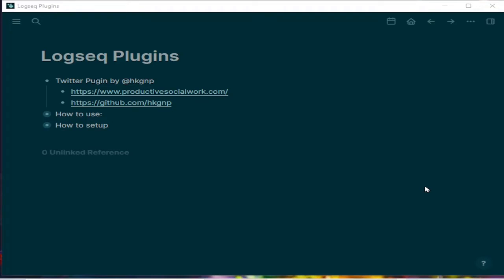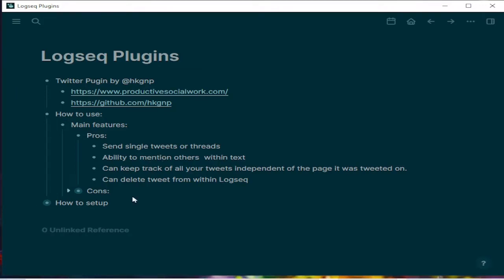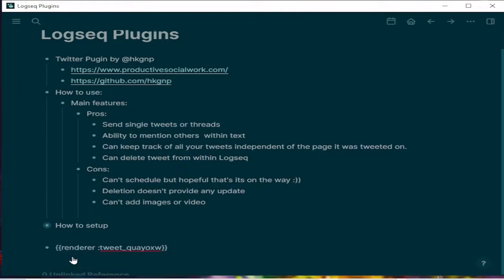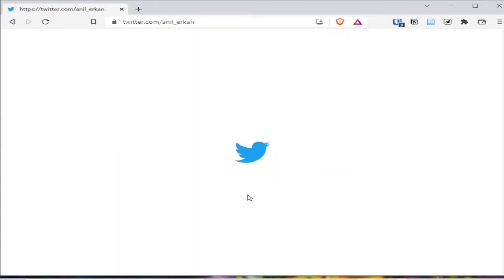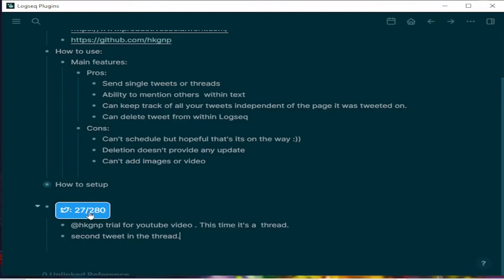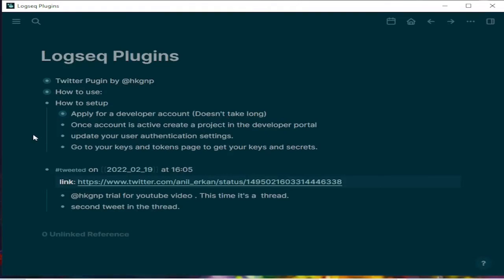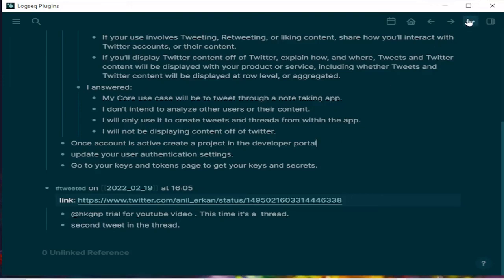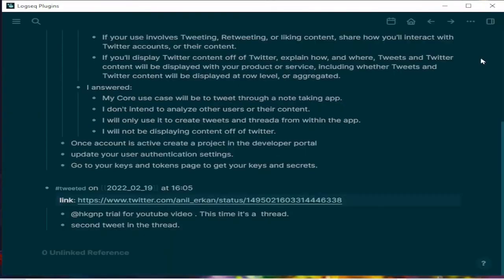Tweet plugin for Logseq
Hello friends welcome back to the channel.

Today we will be looking at a plugin that I really love and use. Tweet plugin for Logseq. You can send single tweets or threads . Really powerful.

The plugin is made by Ben . You can see all his work and plugins on
and his github page is

Timestamps:
0:00 - Intro
0:13 - Main features
3:58 - Demo of use
9:54 - How to set up